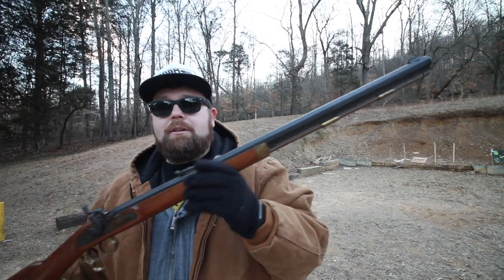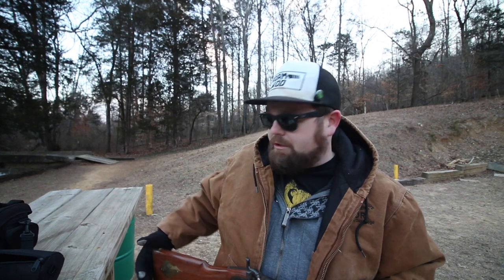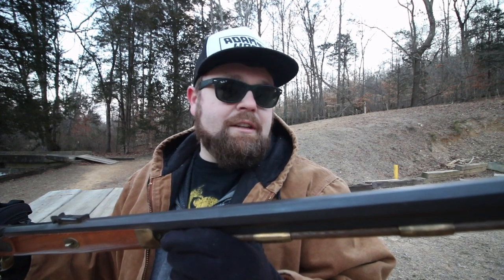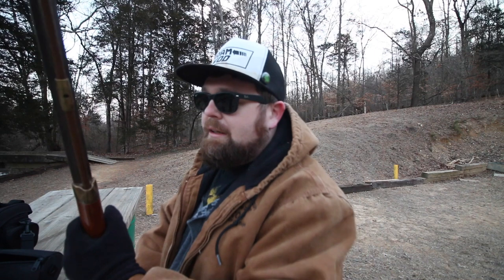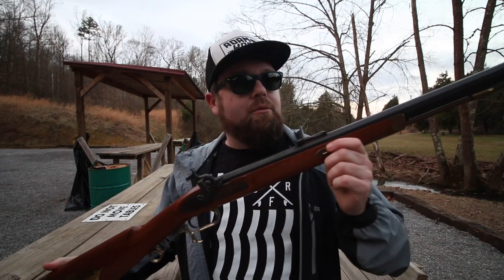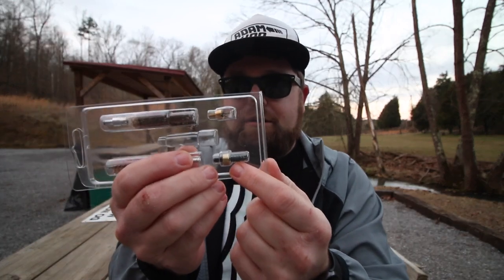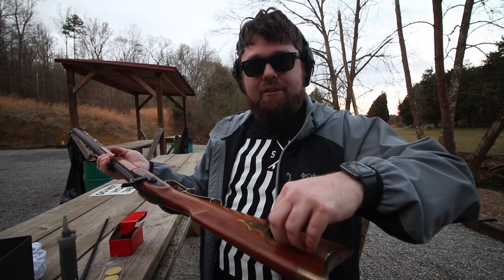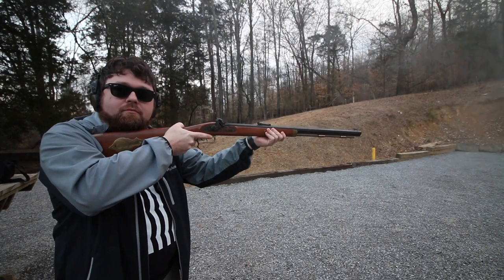The Thompson Center Hawken Rifle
I hadn't planned on getting a nice old muzzle loader like this one, but sometimes a great deal just falls in your lap.